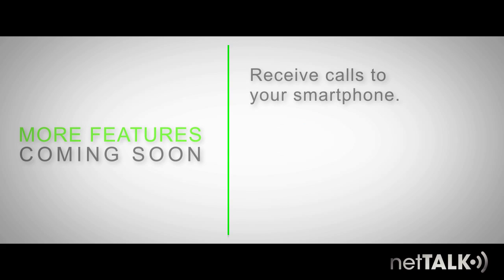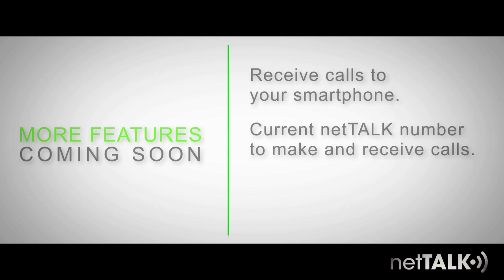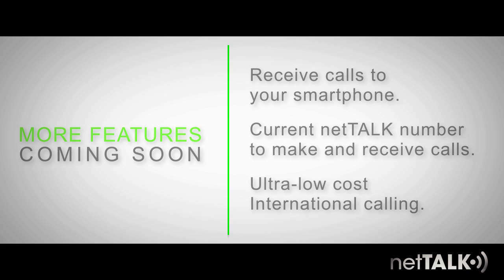netTALK Smartphone Apps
With the netTALK calling app on your Android, iPhone, iPod Touch, iPad, Blackberry and Windows Mobile, you can make calls from anywhere in the world, without using your cellphone minutes.

If you have poor cellular coverage at home, make calls over WiFi. If you are traveling abroad, avoid roaming charges by calling back home over WiFi for FREE. Remember, there is no charge for calls made to the US or Canada, and low rates for international calling are coming soon.

1. Download this app FREE
2. on the web or device to register
3. Start the app on your device and enter your Username/Password (case sensitive)

Features include:
- Free calling to the US and Canada
- Connectivity through WIFI/3G/Edge
- Turn any Android Tablet, iPad or iPod Touch into a phone
- Record conversations
- Import your contacts from your phone
- Dial 2663 for FREE conference calling bridge
- Free 411 Directory Assistance
- Integrated contacts from the phone
- Favorite Contacts